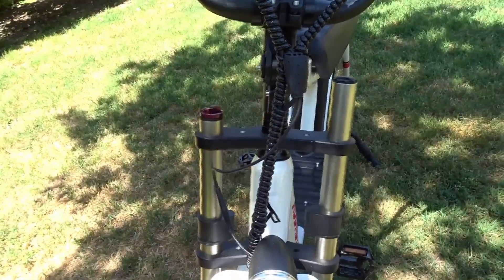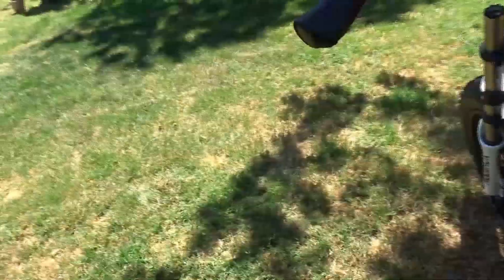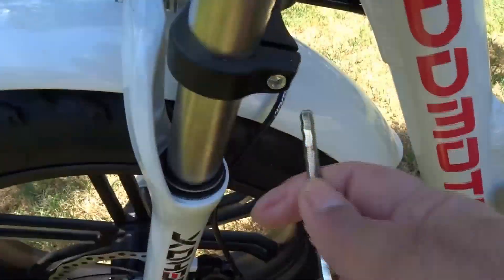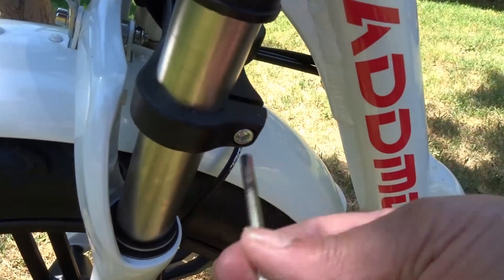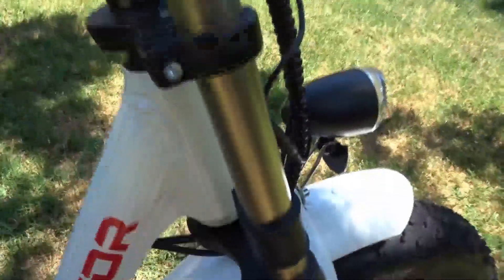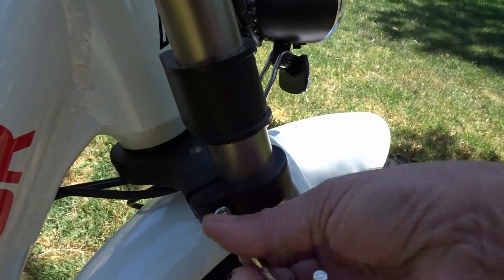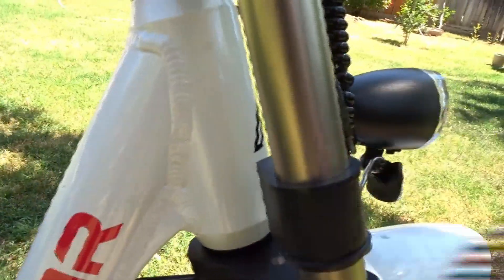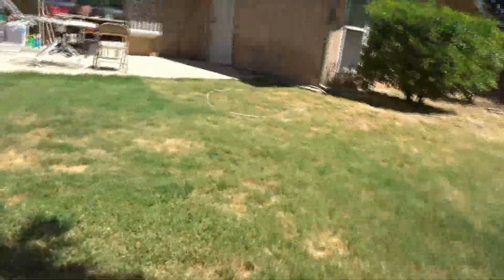Review Addmotor Motan M66, R7 customer service front fork suspension issue.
Addmotor M66 , R7 customer service, front suspension issue